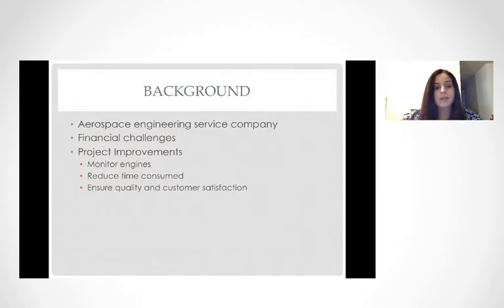Assessment 12 1